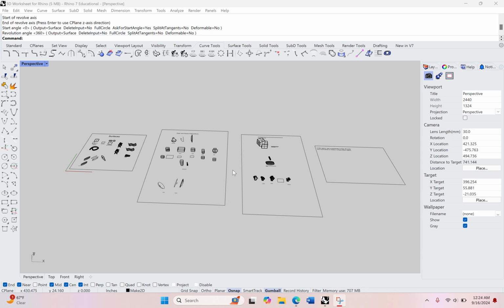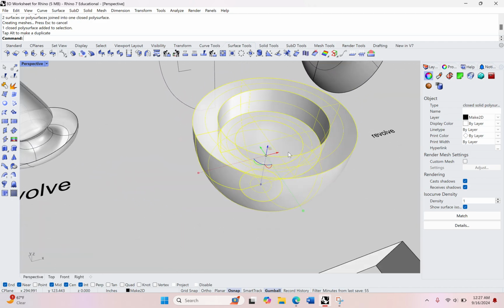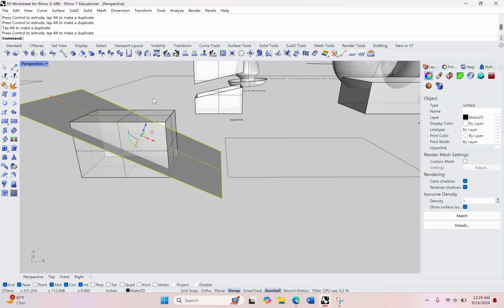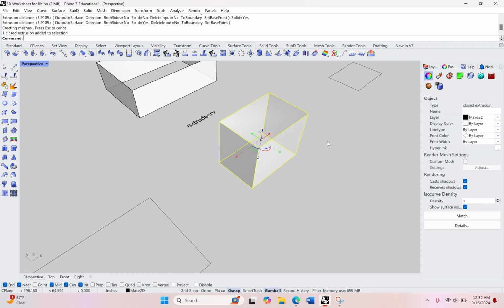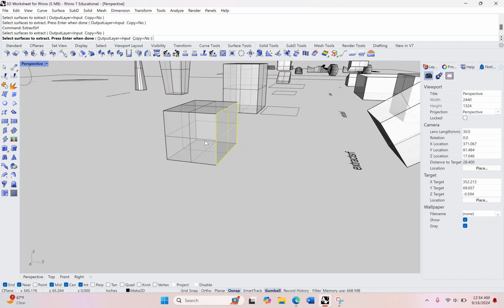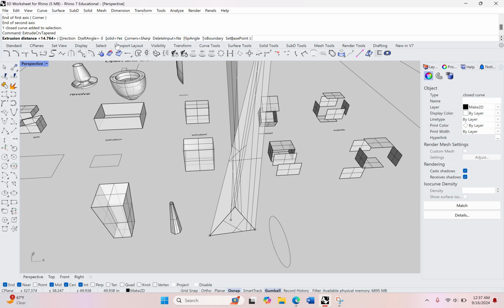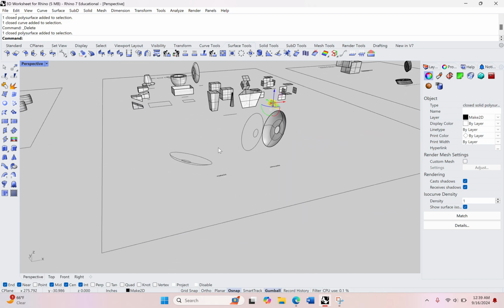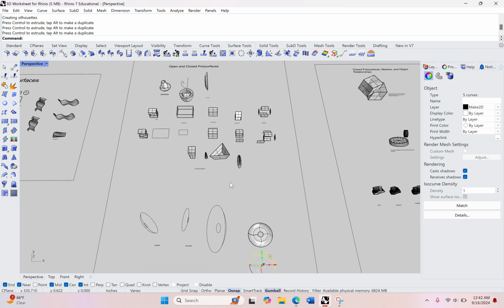Intro to Rhino - Open and Closed Polysurfaces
Build some Polysurfaces with me in Rhino! This demo covers basic tools and commands for quicky building and modifying simple 3D forms.